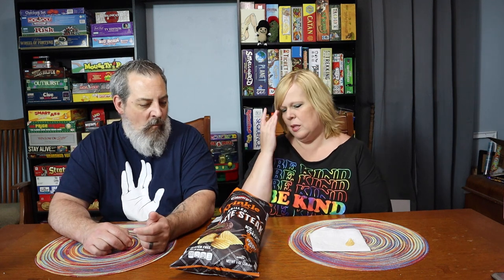CLANCYS RIBEYE STEAK CHIPS REVIEW | ALDI FIND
Welcome back to Love and Junk...Today we are sharing Clancys Ribeye Steak Chips Review. This is a recent Aldi find and we couldn't wait to give it a try! What are some of your Aldi favorites to pick up?

USA